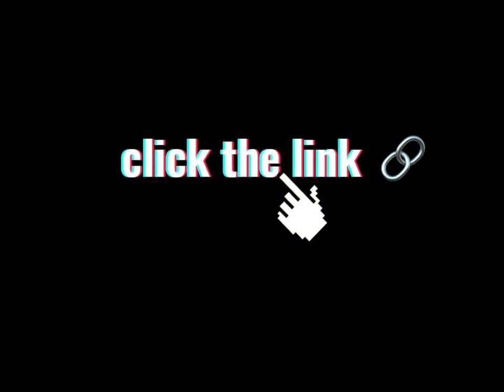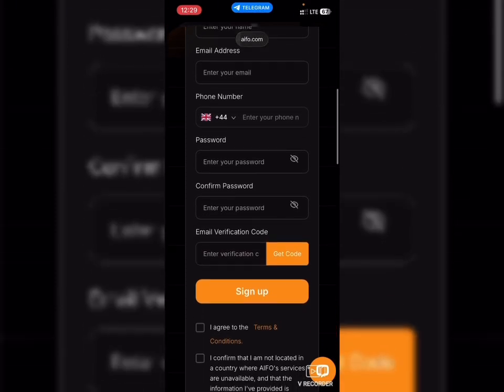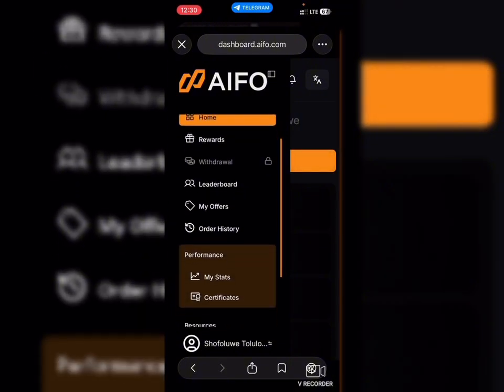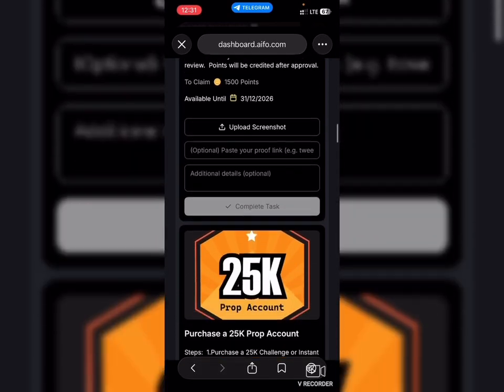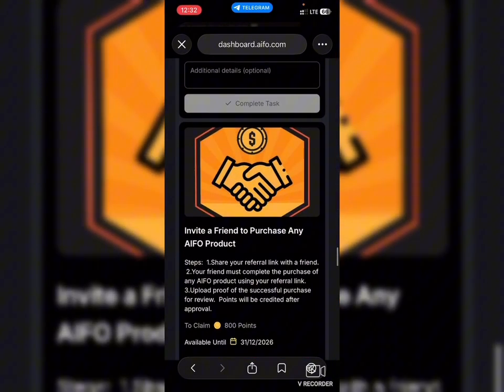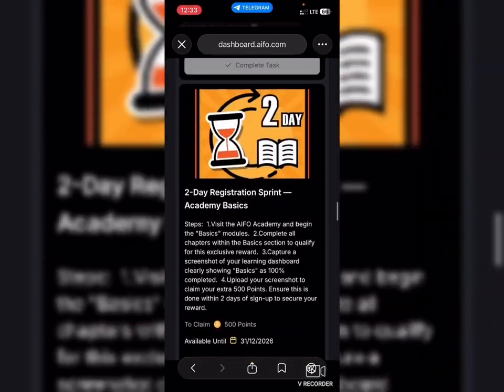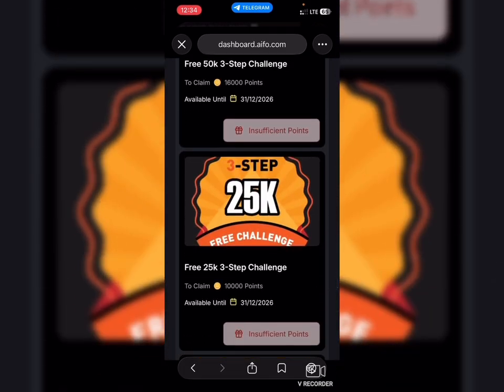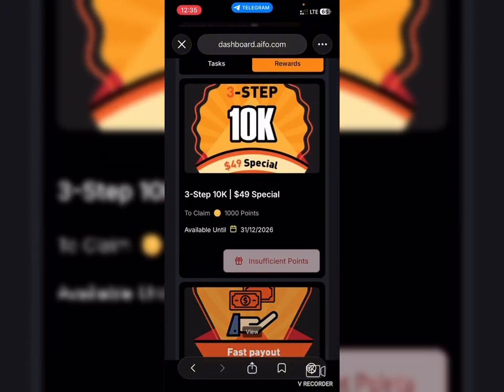FREE $50K FUNDED ACCOUNT 🔥 How to Claim a $50,000 Funded Account for FREE!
Looking for a FREE $50,000 funded trading account? 💰🔥

In this video, I show you step-by-step how to claim a FREE $50K funded account, including the registration process, requirements and important rules you need to know.

If you’re interested in Forex trading, prop firms, funded accounts and free trading opportunities, make sure you watch the video until the end so you don’t miss any important steps.

📌 In This Video:

✅ How to claim the FREE $50,000 funded account
✅ Complete registration process
✅ Requirements you need to know
✅ How the funded account works
✅ Important rules and conditions

💬 Comment “$50K” if you successfully claimed your account!